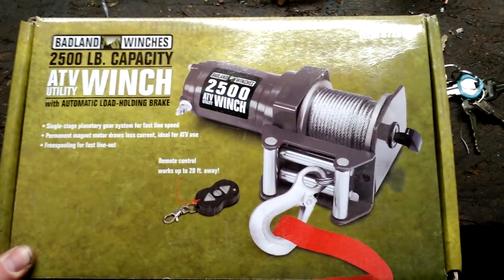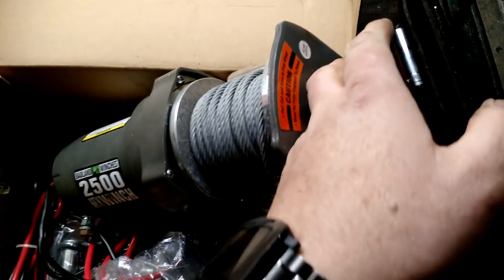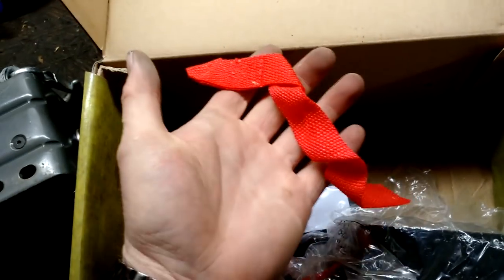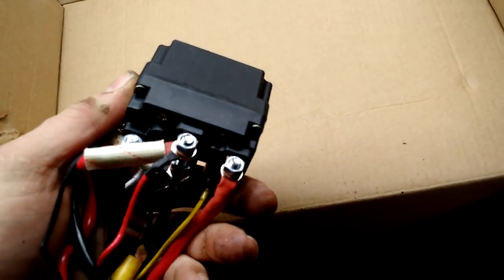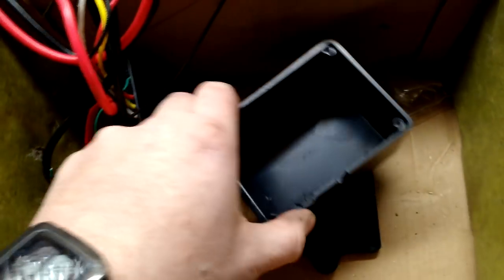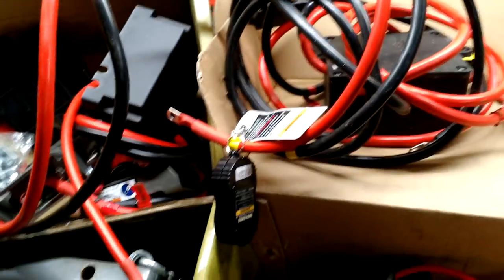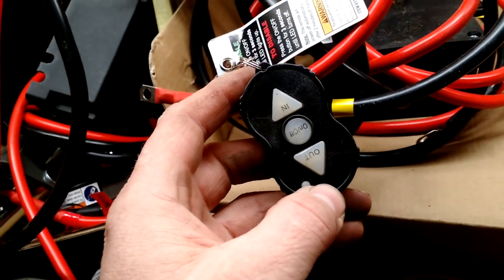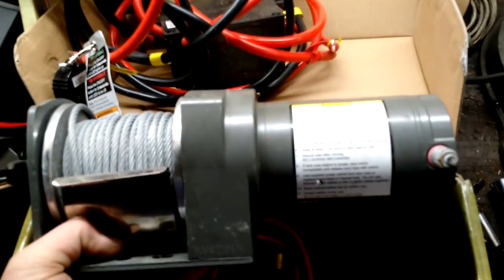Harbor Freight winch, 2500 Badlands with wireless remote review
Harbor Freight atv winch, 2500 Badlands with wireless remote review!

A better Winch for the money

! ! ! DISCOUNTS ! ! !